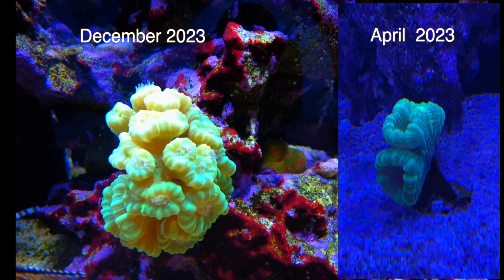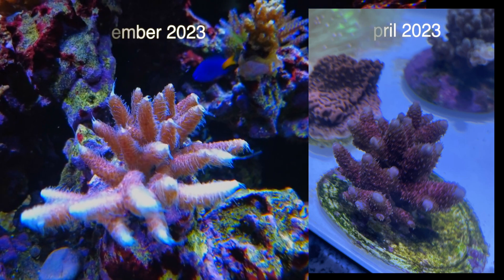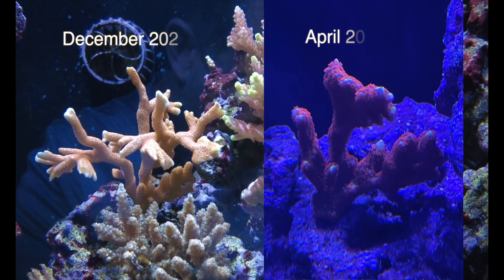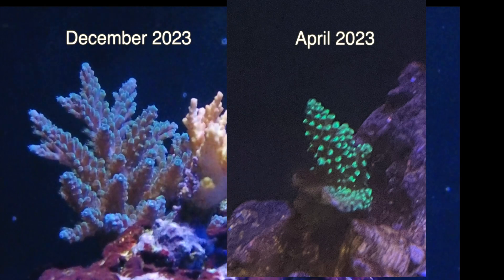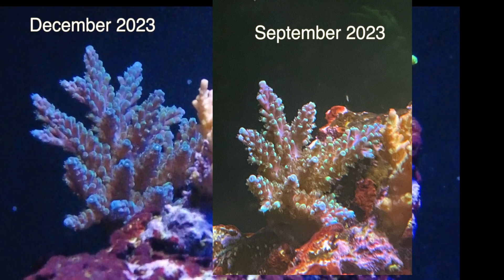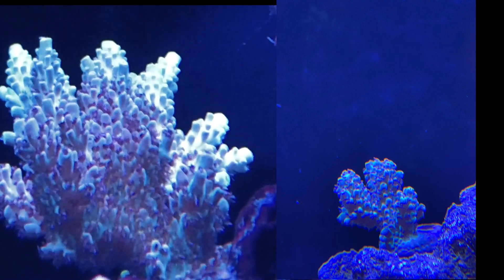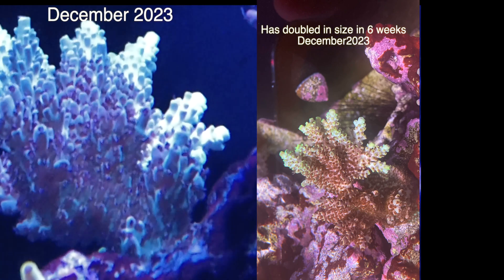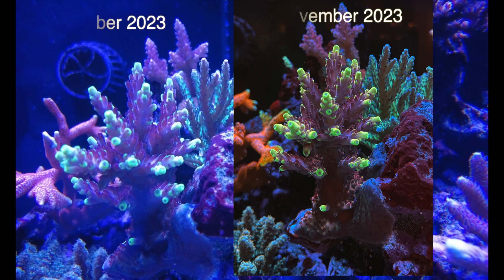Coral Growth Photos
See the growth on the SPS dominated reef tank first six months.